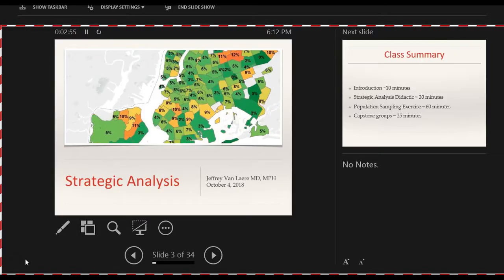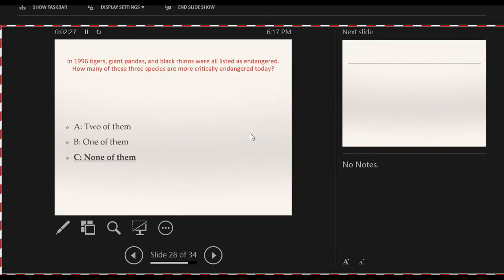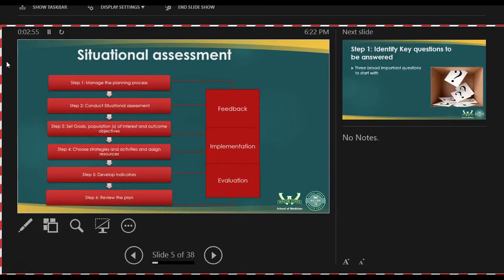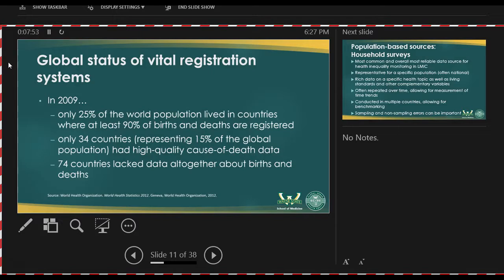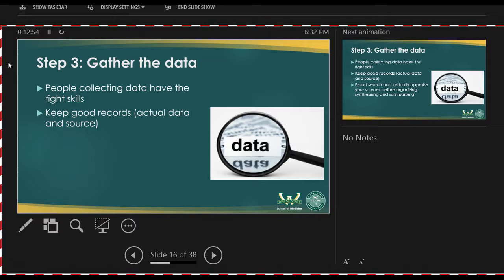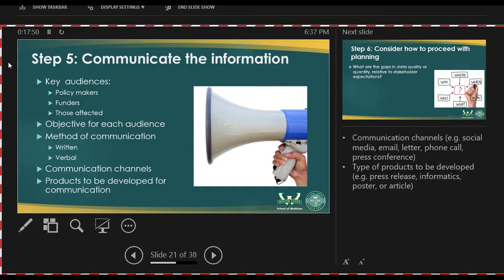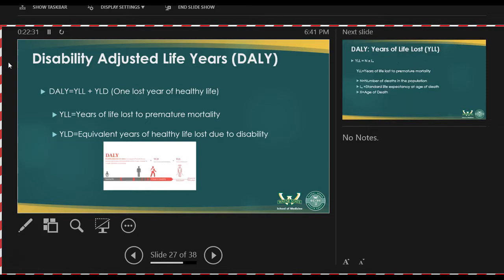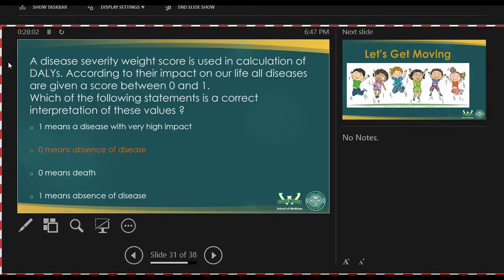GLUE Strategic Analysis Presentation on Oct 4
GLUE class presentation on Strategic Analysis, from October 4, 2018, at Wayne State University. Dr. Vijaya Arun Kumar & Dr. Jeff Van Laere presenting.